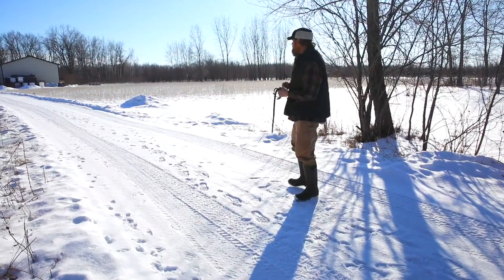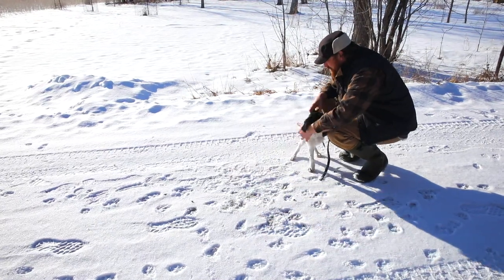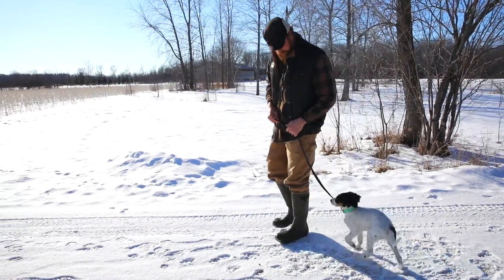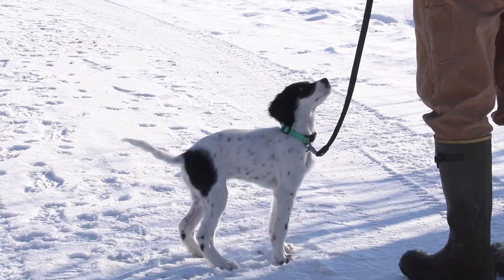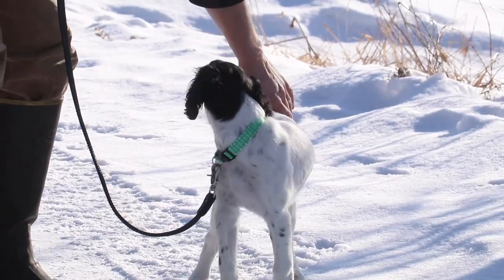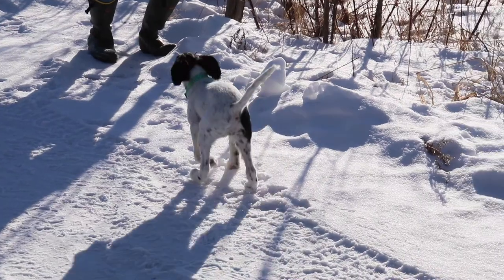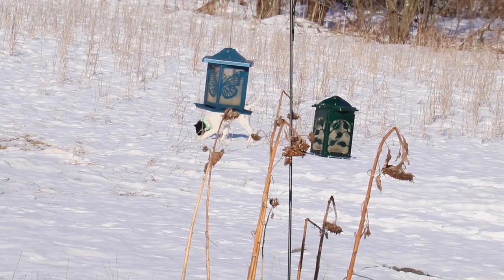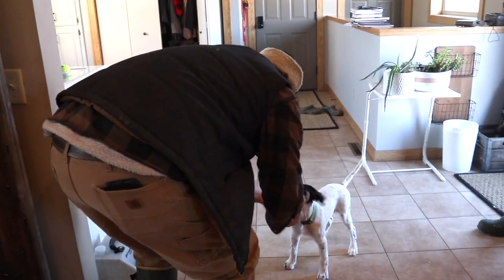Pointing Dog Training Series YouTube: "Make the Machine" | Ep: #9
Pointing dog training series YouTube continues! Today is an exciting day as it is the first day we filmed with the good cameras, and we think you'll enjoy the bit better quality footage. In todays episode of our pointing dog training series, we are putting Máquina on the lead for the first time and starting the process of heel training. Not only do we introduce this, but we also dive into some issues we are having with her recalling. Our YouTube pointing dog training series is just getting rolling, and we are excited to continue sharing it with you!

As you have heard us preach time and time again, a dog's a dog. With any dog, no matter the breed or end goal, the foundation is the most important and the part that must come first to accomplish the things we want down the road. This pointing dog training series will be focusing mainly on just that, the foundational dog training, until we she is ready to move on.

This series will be different from any other we’ve done for a variety of reasons. What won’t be different is that it will be real, raw and unedited. We share the good, bad and ugly knowing they they all are important in order to make progress with a pup.

Will she point?  Eventually yes, I’m sure of that.  Until then, we are enjoying every minute of her “being a puppy” and by that I mean an english setter puppy that makes good choices and is exposed to and held to the standard of behavior we expect. Discipline is not a negative word. Discipline earns freedom.

As always, thank you for your continued support, and we hope you enjoy our new pointing dog training series on YouTube... "Make the Machine".